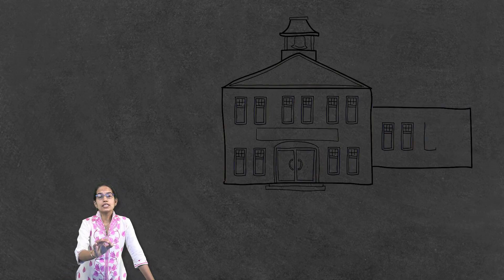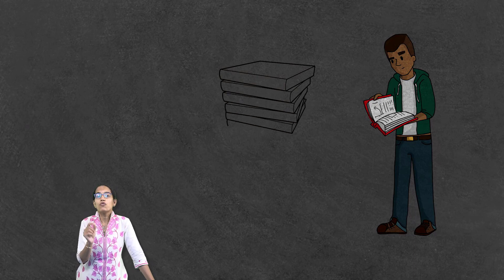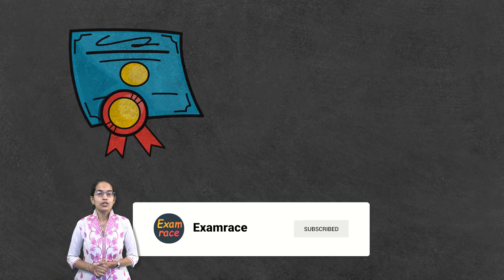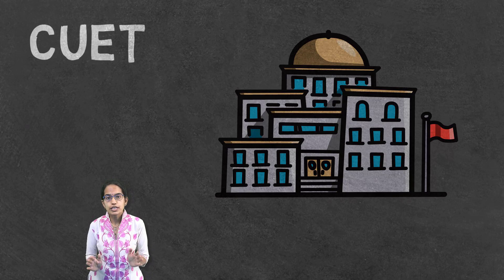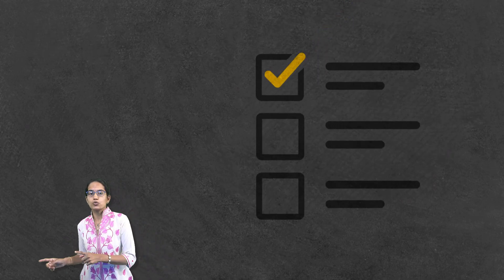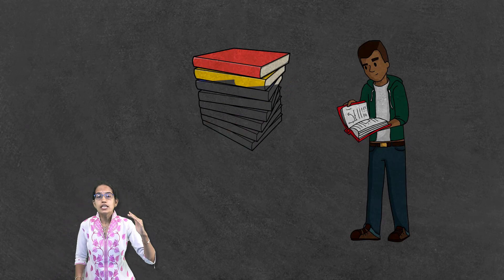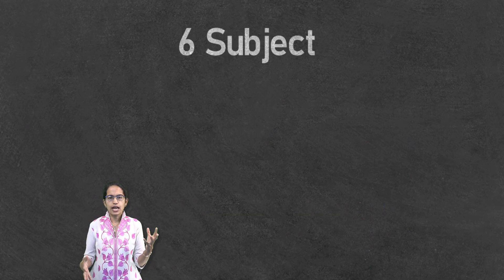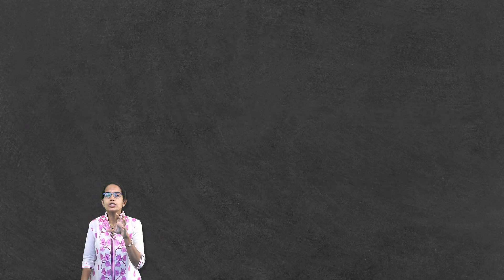CUET Exam 2022: Students of Dummy School - Prepare well your NCERTs!